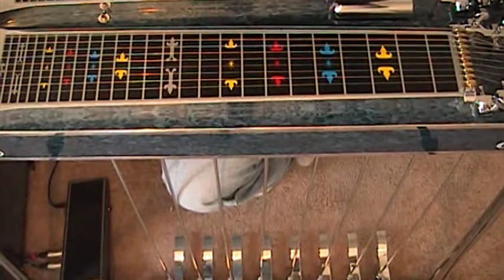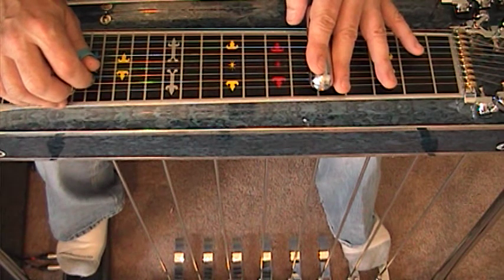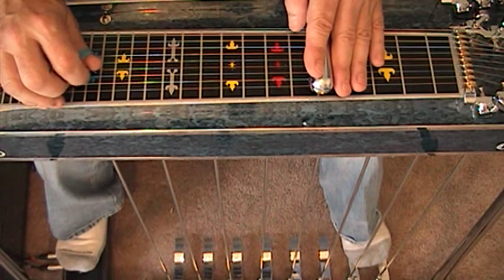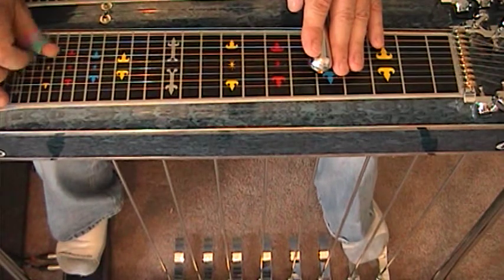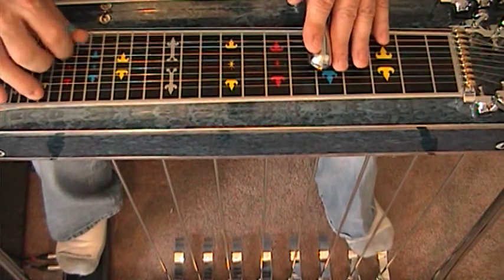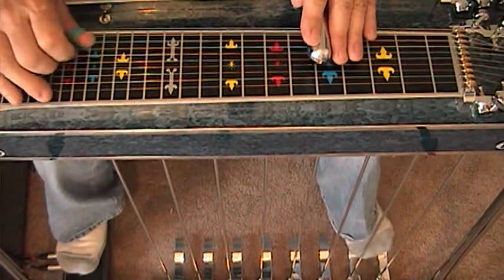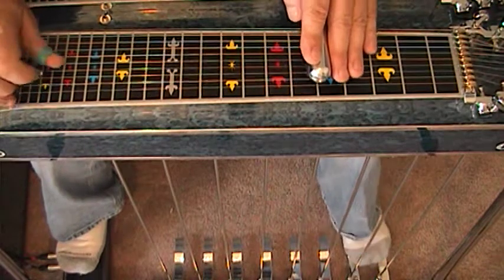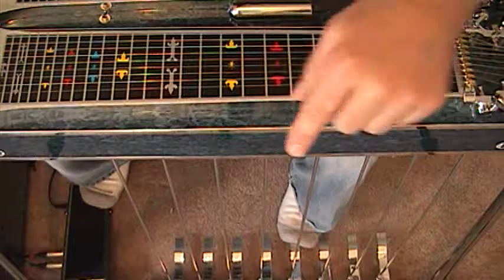Beginner Steel Guitar, Major Scale Excercise